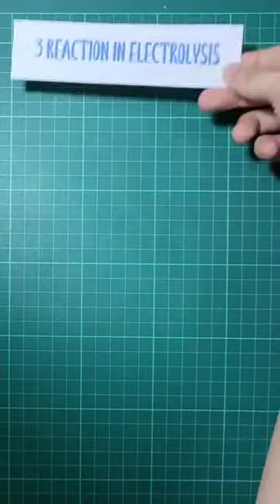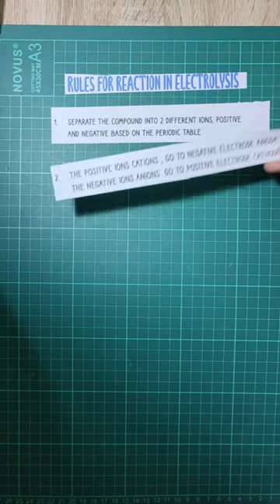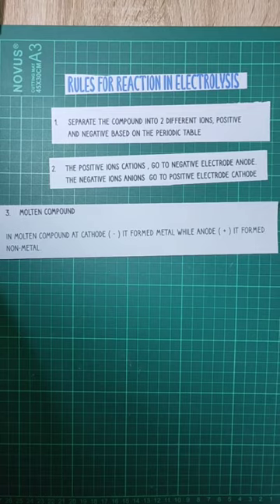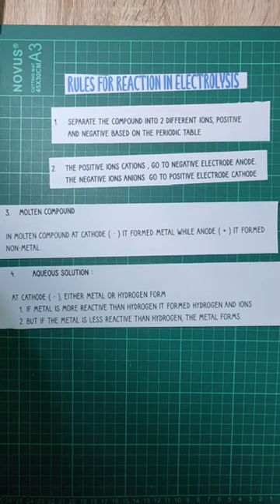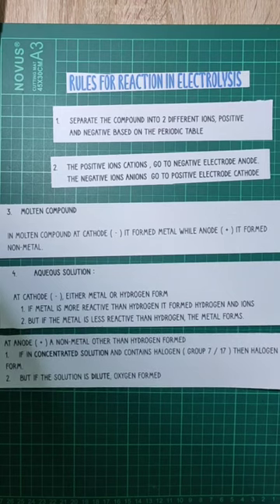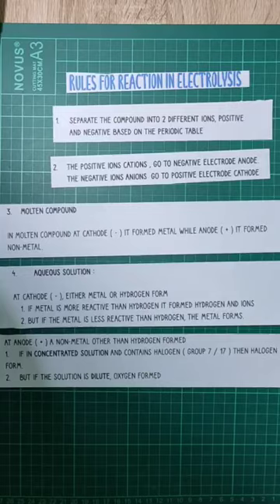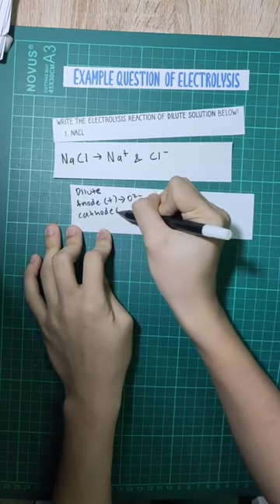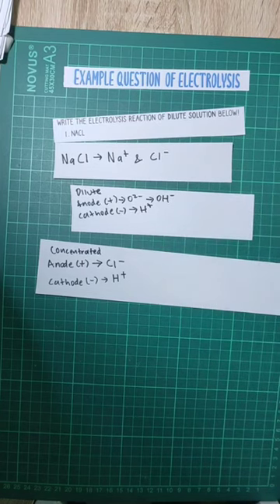Electrolysis | Chemistry Project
In this video, I will show you about Electrolysis

SHB Modernhill Student

Speaker = Alexander Briant
Editor     = Alexander Briant